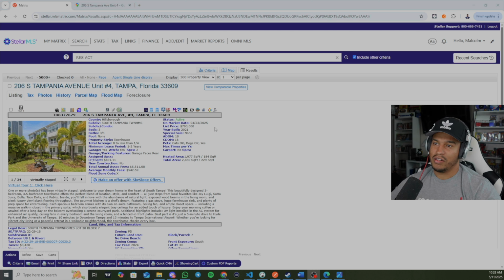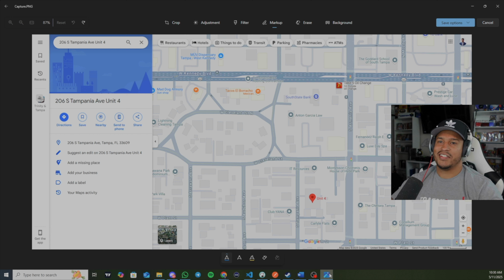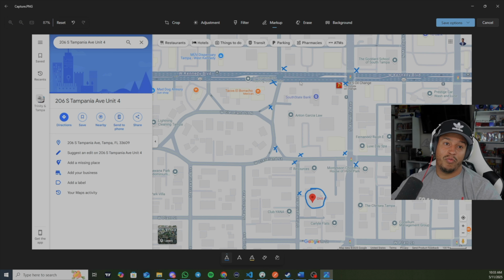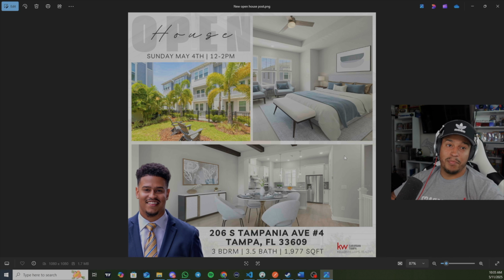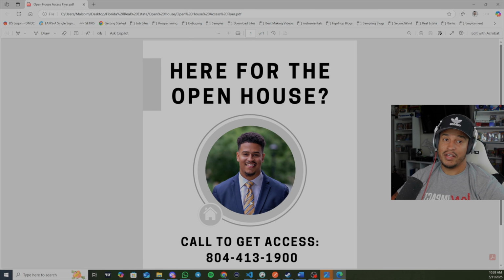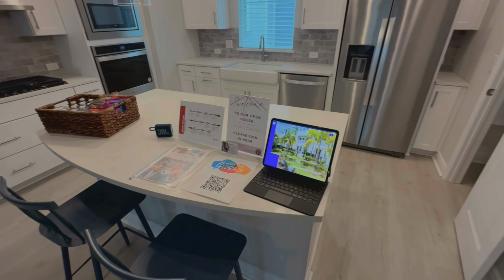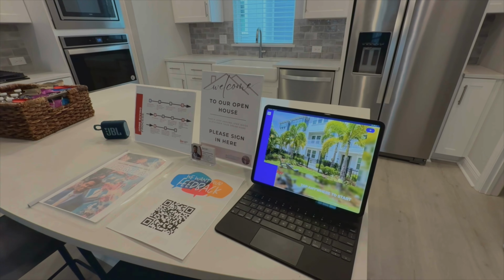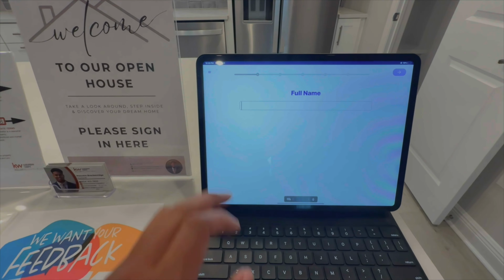How to Host an Open House | Vlog #1 🏡 (Real Estate Behind the Scenes)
🎬 Welcome to Vlog #1 – How to Host an Open House!
Come behind the scenes as I walk you through prepping, setting up, and hosting a successful open house. Whether you're a new real estate agent or just curious, you'll get real tips from real experience!

 🛒 Items I Used from Amazon
DJI Osmo Mobile 6 Gimbal
Binder With Shoulder Strap
Storage Basket
Binder Pocket Folders
Binder Sheet Protectors
Acrylic Sign Holder
Business Card Holder
iPad Pro 13 Inch (M4)
iPad Stand and Keyboard